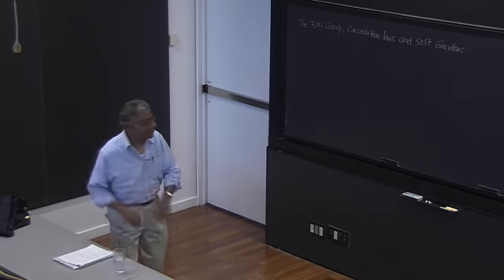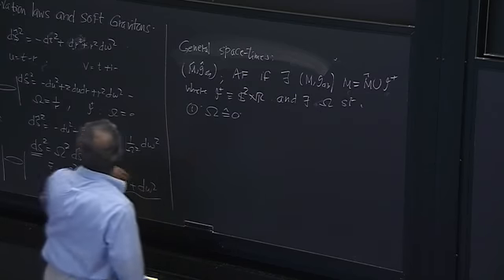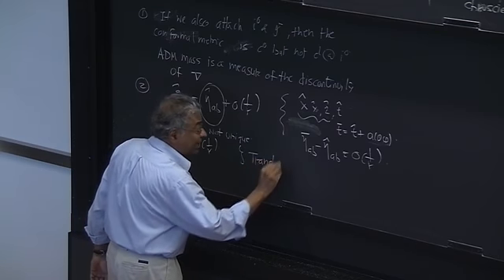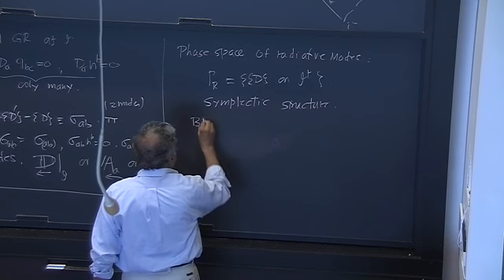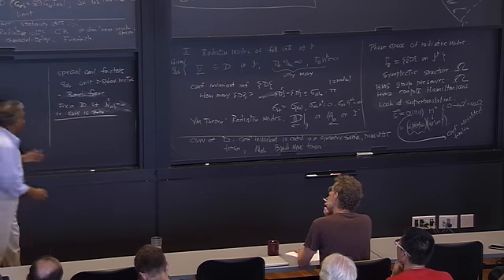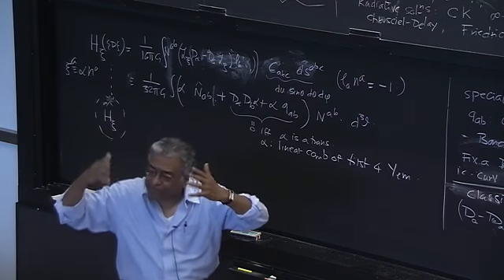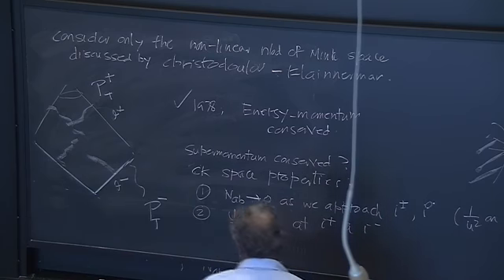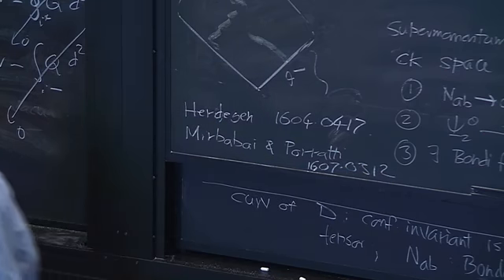The BMS group, conservation laws and soft gravitons